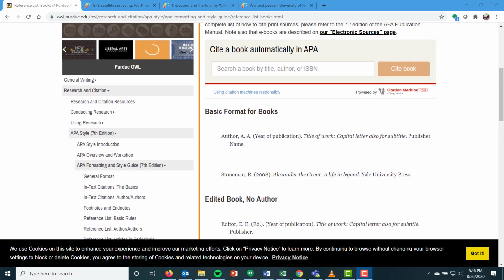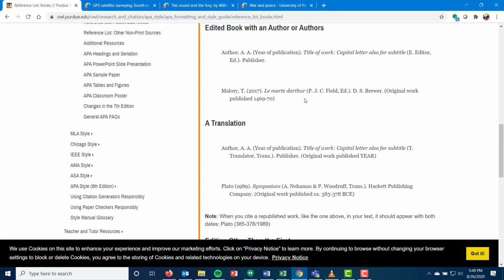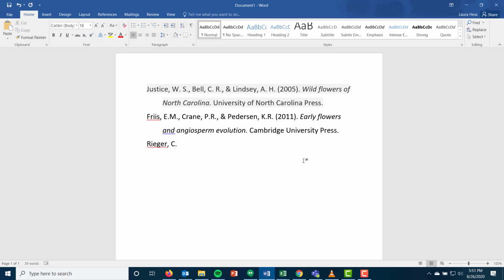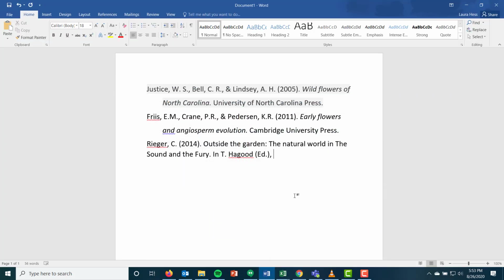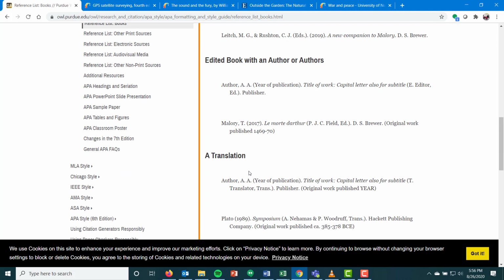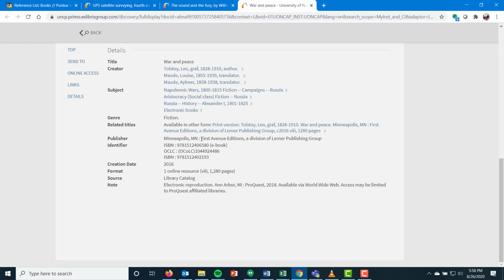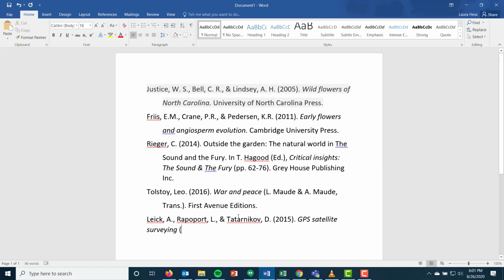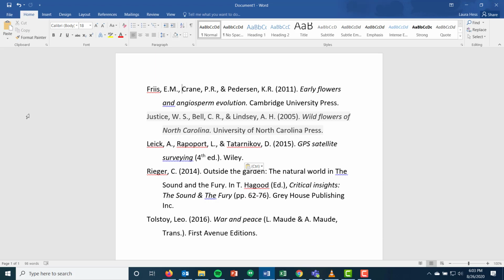APA Book Variations